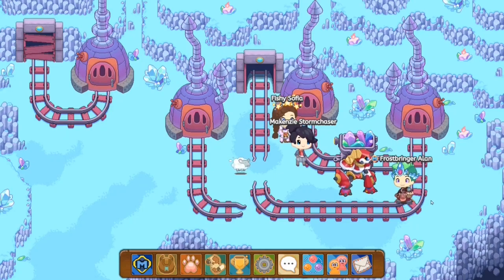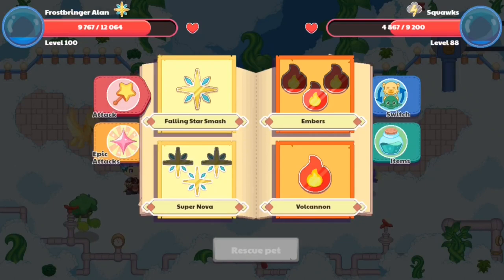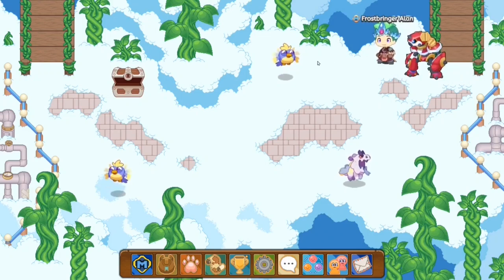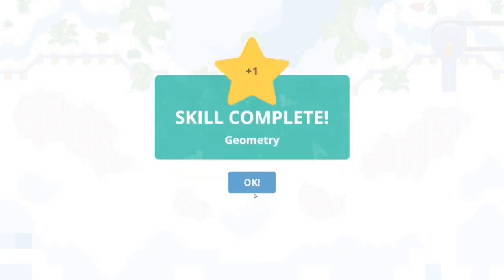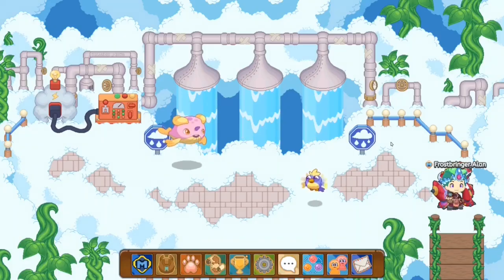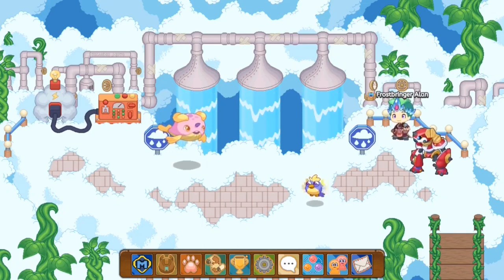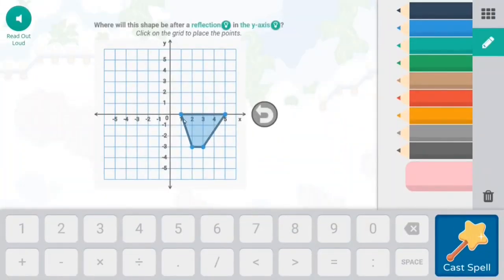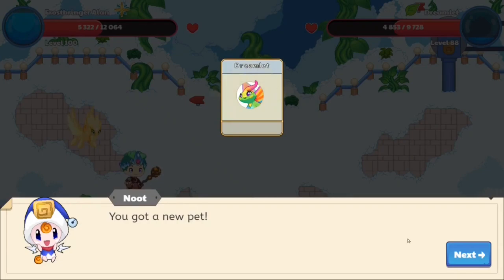How to catch 2 Cloud Nibblers and a Dreamlet in one battle: Prodigy Math Game 2020 | w/1DoctorGenius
Amazon links for Equipment used for recording & editing:

2X 160 LED with stand

Music used for the opening was created using: "GarageBand" on an Apple device. Loops used are Big Room Kick, Together Forever Topper & Prismatic Rhythm Guitar.